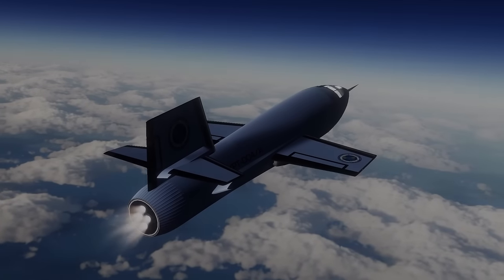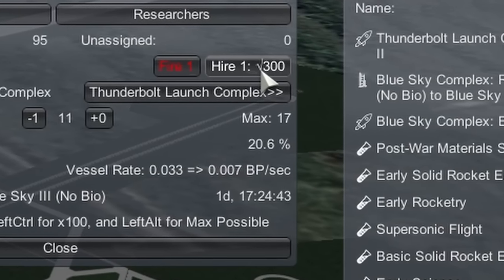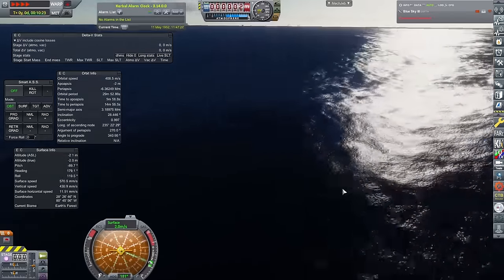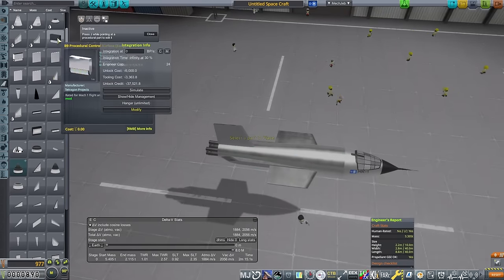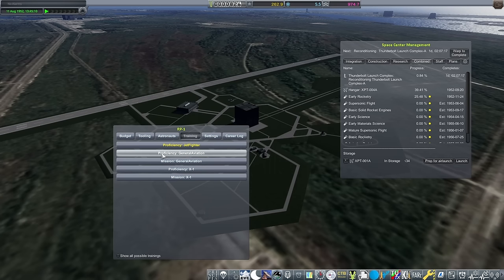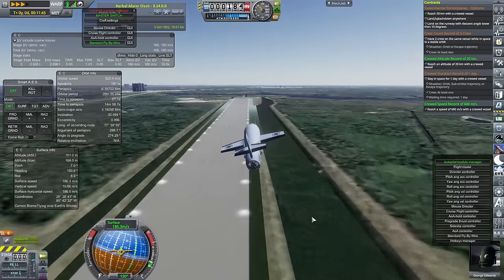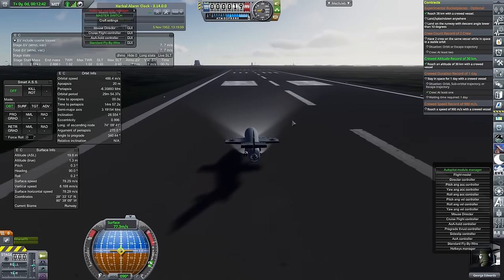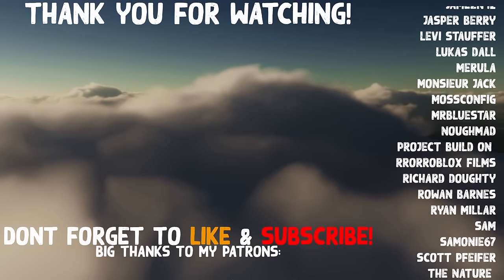This Might be Dangerous | Kerbal Gets Real Redux #2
Because X-planes aren't exactly safe... (No one will die right? Just a clipped engine or too right?)

Kerbal Gets Real Redux - A return to my first major series on this channel and also to RP-1 with the new P&LC update.

Modlist:

Harmony
KSP Burst
Textures Unlimited
Toolbar Control
AJE
ASET
Atmosphere Autopilot
B9 Procedural Wings
B9 Part Switch
BahaSP
BLEAK
Camera Tools
Canaveral Pads
Community Category Kit
Community Resource Pacl
Conformal Decals
Contract Configurator
Cryo Tanks
Deployable Engines
Depth Mask
Distant Object
Firespitter
Flags
FShangarExtender
HullCameraVDS
JSI
Kerbal Atomics
KerbalAtomicsLH2NTRModSupport
Kerbal Changelog
Kerbalism
KerbalismConfig
KerbalJointReinforcement
KerbalKonstructs
KerbalRenamer
Kerbaltek
Kopernicus
KronalVesselViewer
KSCSwitcher
KSPCommunityFixes
KSPWheel
LunarTransferPlanner
MagiCore
MechJeb2
MOARdV
ModularFlightIntegrator
ModularLaunchPads
NearFutureConstruction
NearFutureElectrical
NearFutureExploration
NearFuturePropulsion
NearFutureProps
NearFutureSpacecraft
Nereid
OSSNTR
Parallax
Parallax_StockTextures
PatchManager
PlanetShine
Principia
ProceduralFairings
ProceduralParts
RCSBuildAid
RealAntennas
RealChute
RealFuels
RealHeat
RealismOverhaul
RealPlume
RealSolarSystem
ReentryParticleEffectRenewed
ReStock
ReStockPlus
RetractableLiftingSurface
ROCapsules
ROEngines
ROHeatshields
ROLib
ROSolar
ROTanks
RP-1
RP-1-ExpressInstall
RSS-CanaveralHD
RSSDateTime
RSS-Textures
SCANSat
Scatterer
Shabby
SmokeScreen
SolverEngines
Squad
SquadExpansion
StagedAnimation
StationPartsExpansionRedux
SXT
TestFlight
TextureReplacer
TriggerTech
TUFX
TundraSpaceCentre
VenStockRevamp
VesselView
VexarpIVA
Waterfall
ModuleManager4.2.3

Timestamps:

00:00 - Intro
00:28 - Space Centre
01:28 - Blue Sky III - I
02:16 - Space Centre
03:02 - Blue Sky III - II
03:33 - Space Centre
04:03 - Blue Sky III - III
04:25 - Space Centre
04:41 - Thunderbolt II - I
06:02 - Space Centre
07:10 - Blue Sky III - IV
07:58 - Space Centre
09:21 - Blue Sky III - V
10:05 - Space Centre
11:10 - XPT-004/A Build
13:43 - Space Centre
14:01 - Thunderbolt II - II
15:31 - Space Centre
16:09 - Blue Sky IV - I
17:13 - Space Centre
18:05 - XPT-004/A Flight 1
20:17 - Space Centre
20:58 - Blue Sky IV - II
21:39 - Space Centre
22:09 - XPT-004/A Flight 2
23:29 - Not the best landing...
23:52 - Space Centre
25:22 - Blue Sky IV - III
26:08 - Space Centre
27:24 - End Screen